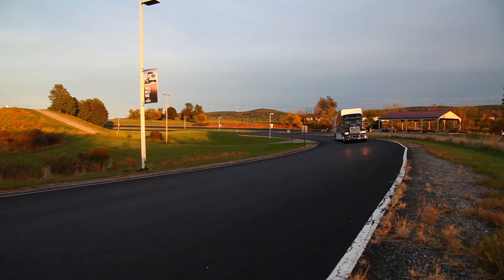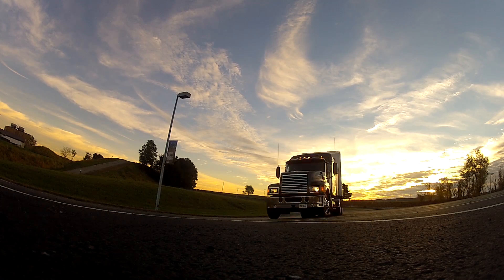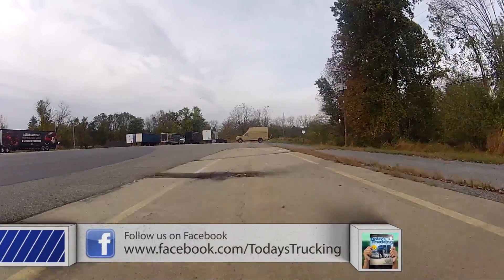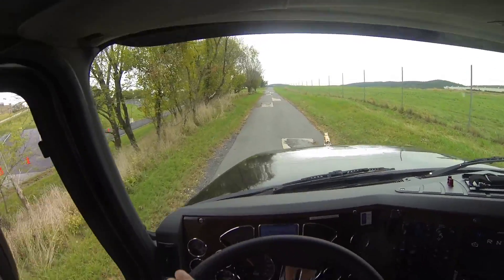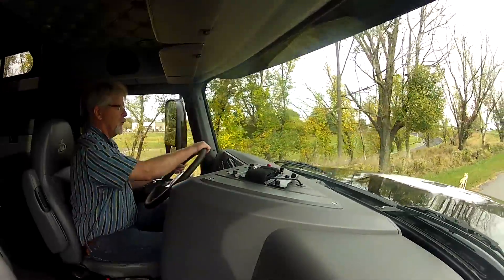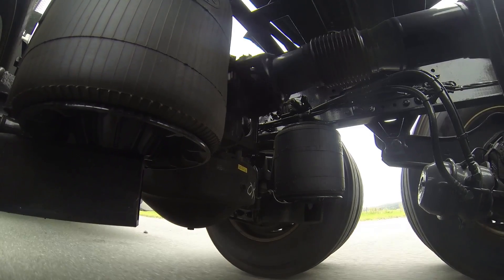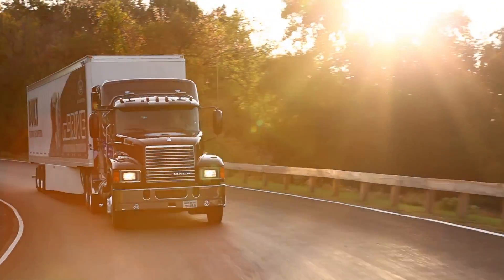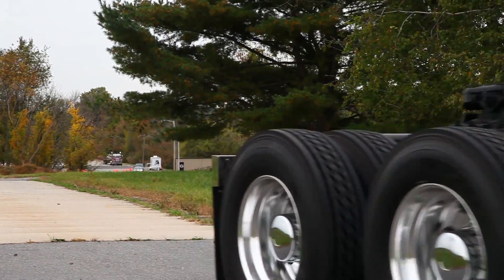Abusing Mack's Twin Y Suspension...and Loving It!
In early 2013, Mack Trucks brought to market what can safely be described as a revolutionary new tandem drive axle suspension that replaces the traditional Z-shaped suspension with air-bag support.

Called Twin Y, Mack's new suspension system features two stamped, high-strength-steel Y-shaped brackets that are shackled to the frame at the narrow end, while the axle is cradled at the wide end of the Y bracket with upper and lower axle seats The Twin Y.

Mack says the two Y-blades reduce torque-induced suspension wind-up under acceleration and braking, while providing a great deal more lateral stability. That keeps the axle properly aligned with the centerline of the truck, even in cornering maneuvers. And that, Mack says, can reduce tire scrubbing and irregular wear by as much as 25%.

Sounds great on paper, but how do it perform?